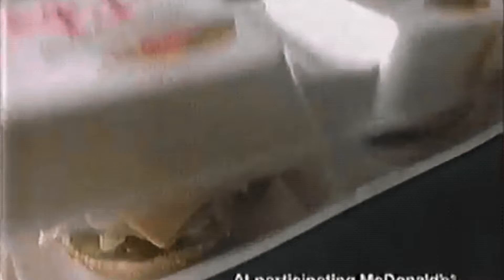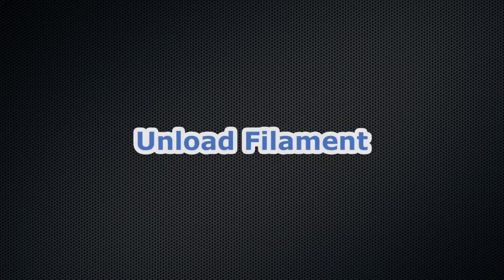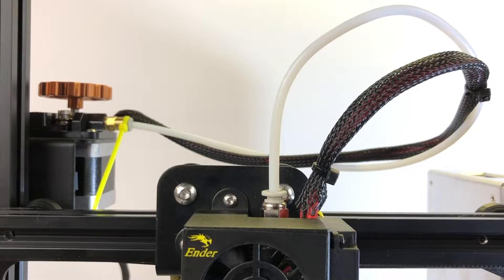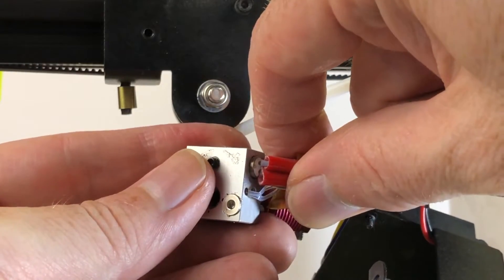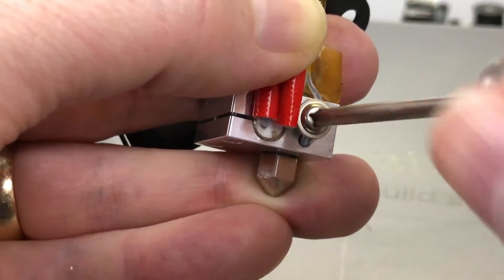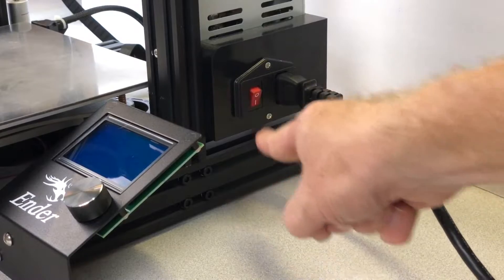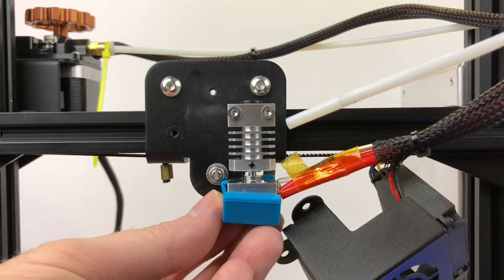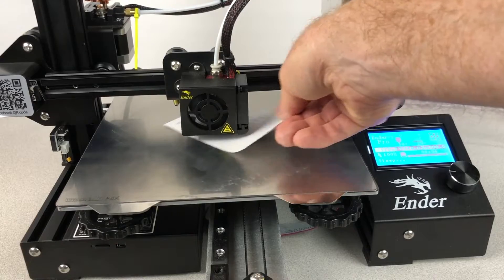How To Install the Micro Swiss All Metal Hotend on Ender 3 & Ender 3 Pro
Hello 3D Printing Friends! Today we’re going to install the Micro Swiss All Metal Hotend on the Creality Ender 3 Pro. This kit fits the Creality CR10, CR10S, Ender 2, Ender 3, and Ender 3 Pro. Installation is pretty easy. Watch and see!

LINKS:
Micro Swiss All Metal Hotend Kit
(Fits Creality CR10, CR10S, Ender 2, Ender 3, Ender 3 Pro)